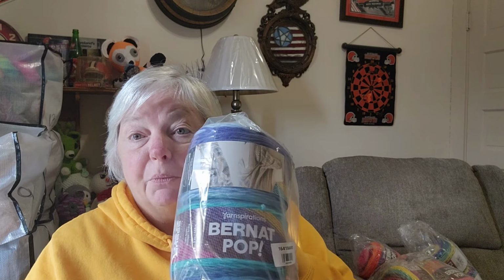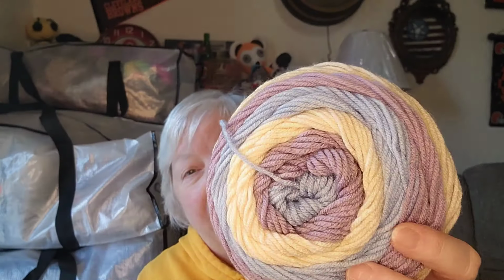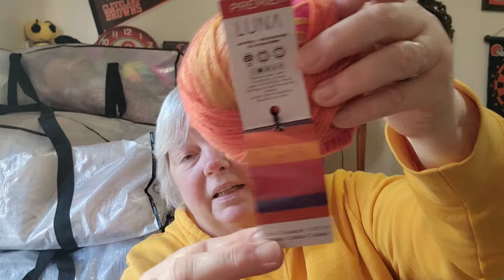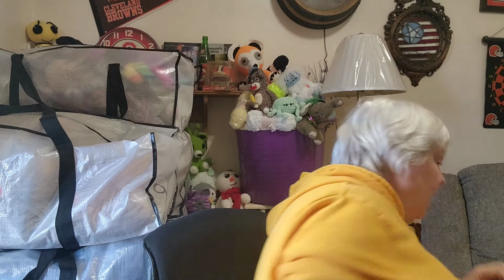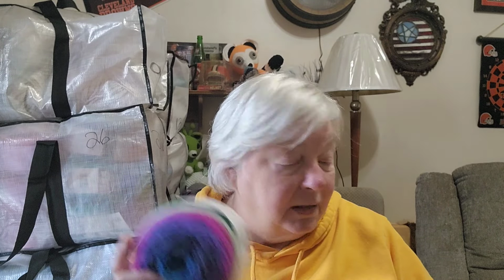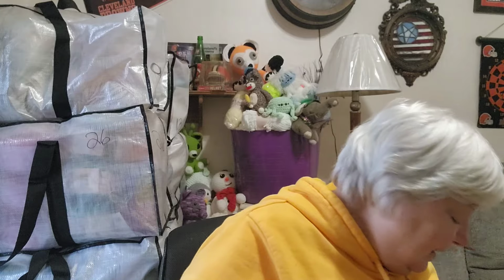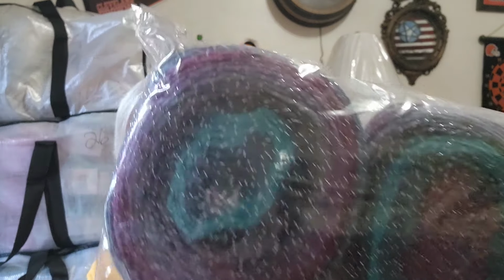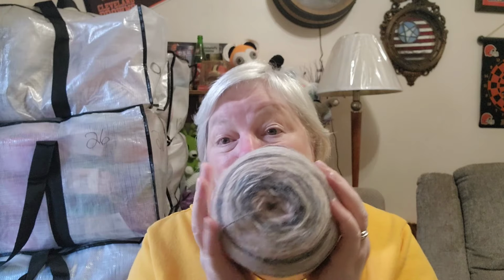Sparkle Cakes!! Come see.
Hello Everyone,
Happy  Hooking,
Lynette

Thank you all so much for all of your support and help and encouragement with our Boggy Creek Blanket drive.  I am honored to be a part of the Boggy Babes and the Boggy Blanket Brigade because you are such a special community of people.  Nancy, Lynanne, Juan and I cannot be more grateful.

T-Springs items for the Boggy Creek Brigade  **ALL PROCEEDS GO TO Boggy Creek Camp**

Lynanne Moore
4010 NE 173rd Ct

Juan The Yarn Addict
20 PennMart Shopping Center
PMB 123

Billie Mills
6841 Willow Creek Circle, Apt 106